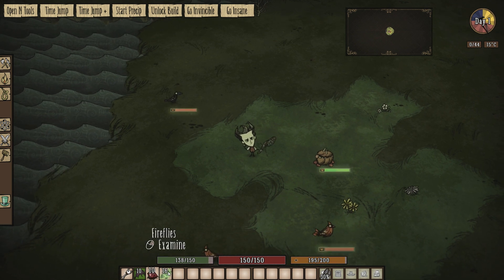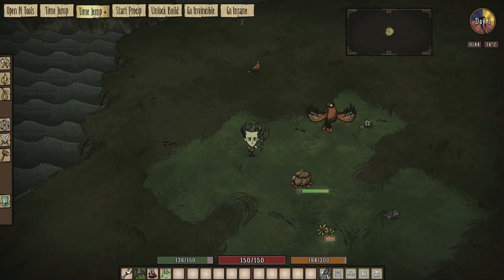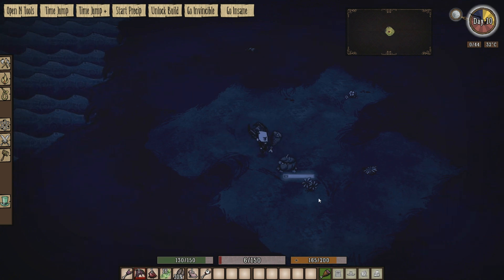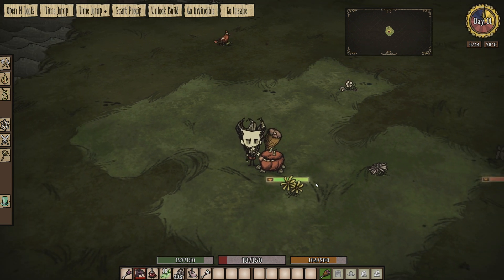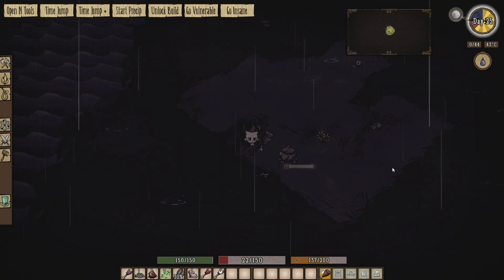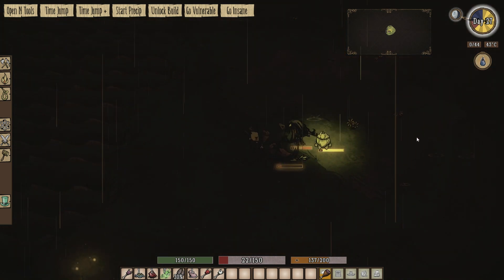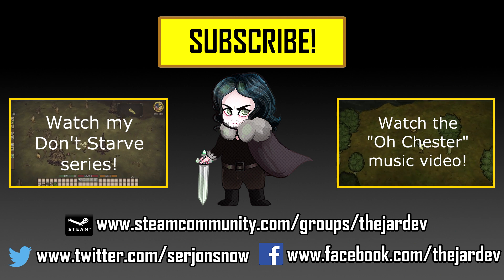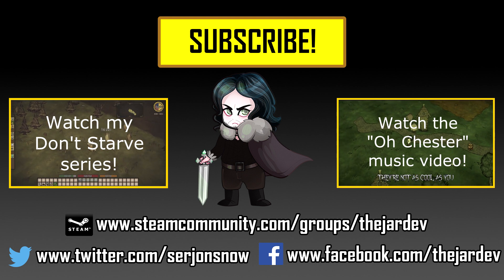Don't Starve Mod Spotlight: Chester Choice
Jon looks at a new mod from the creator of T.A.P. that makes 3 new Chesters!